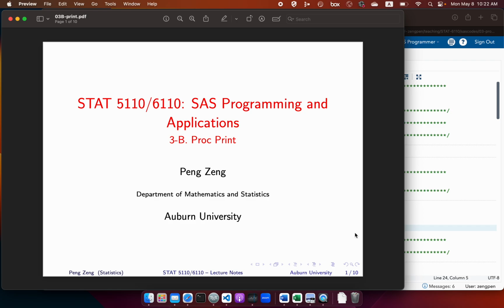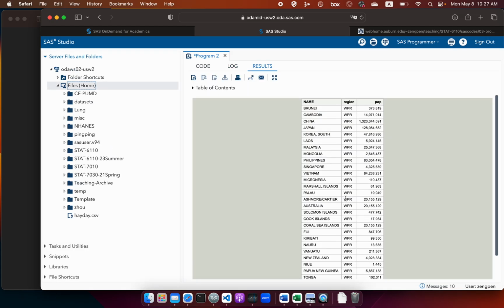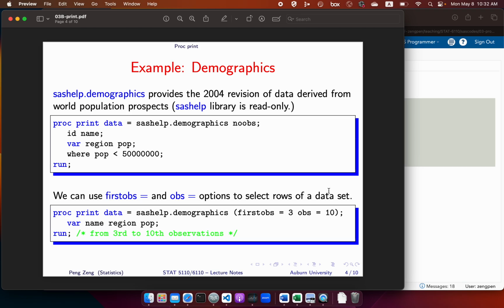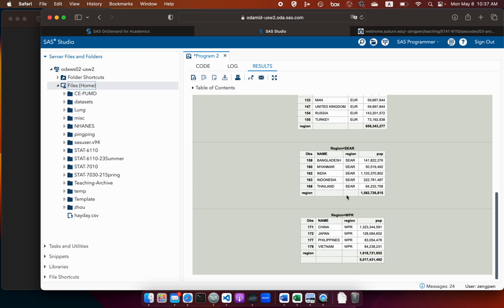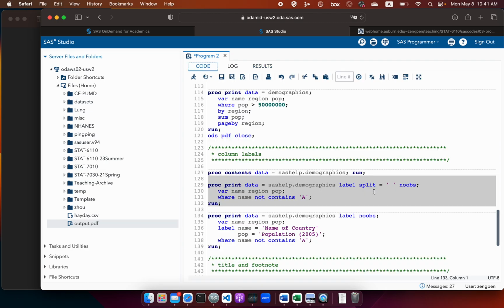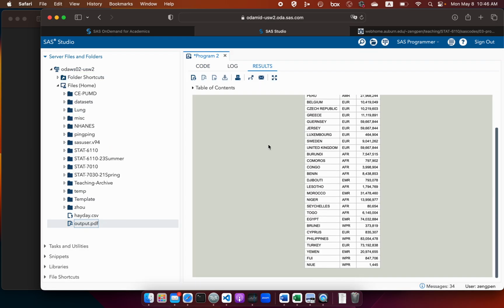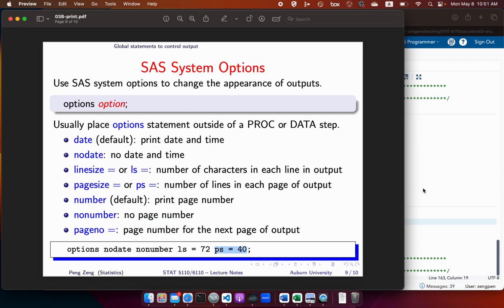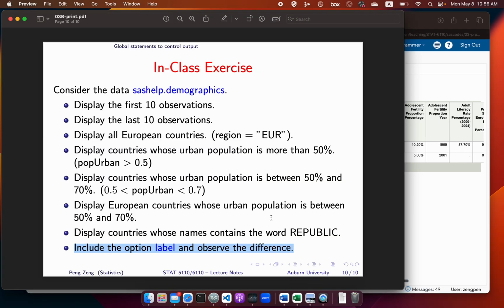SAS - 3B - Proc Print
Print procedure
Title, footnote, and options statements

Auburn University